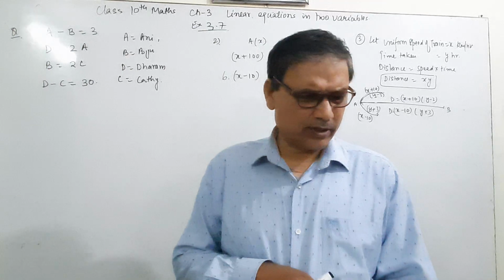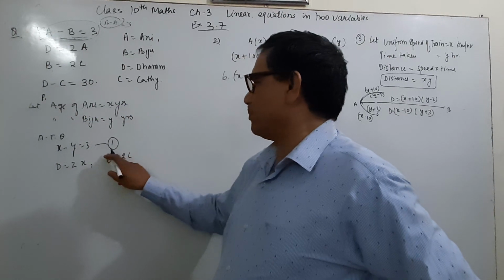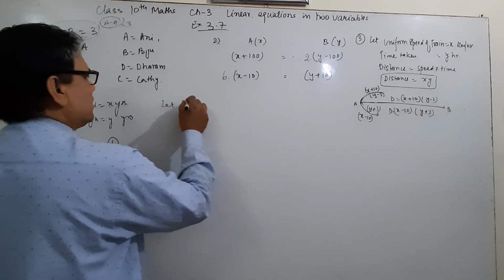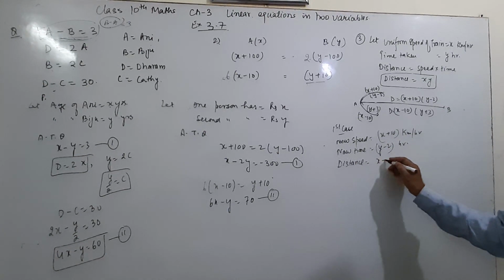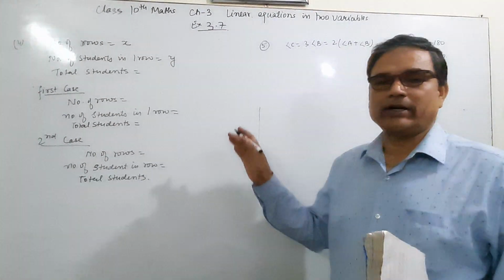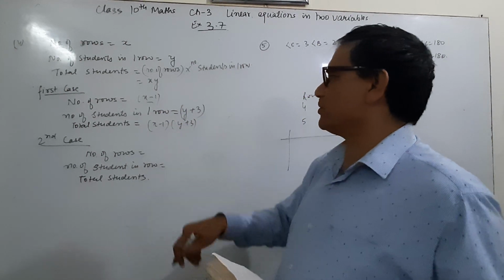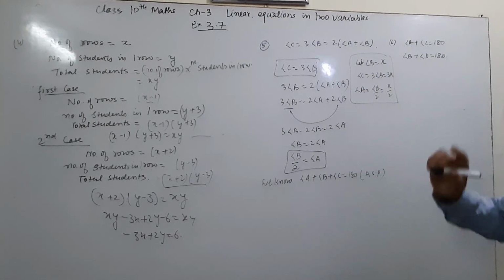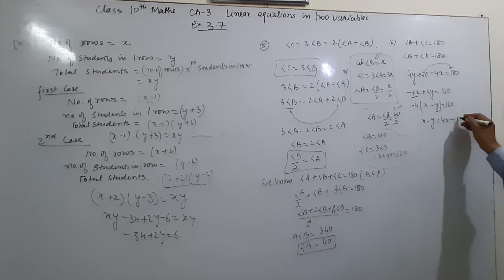CLASS 10 I NCERT MATHS I CH 3 LINEAR EQUATION IN TWO VARIABLES PART 16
linear equations in two variables ex 3.7, linear equation in two variables, optional exercise 3.7 class maths ,

Hi
This video is beneficial for the students of class 10 because it contain NCERT ex 3.7 of  class 10  in easy and simple way. Which is easy to understand for weak students

thanks.